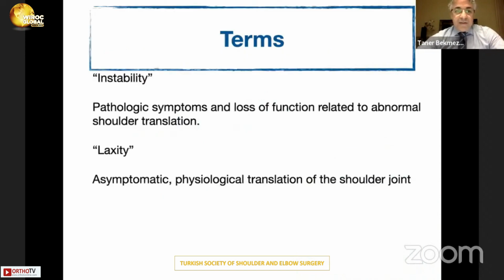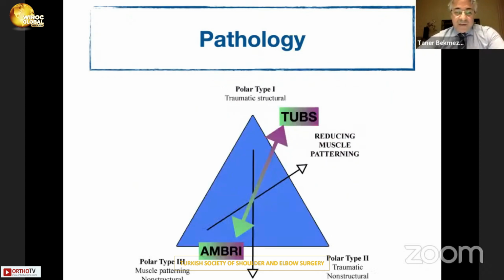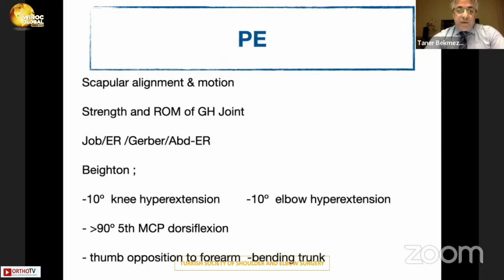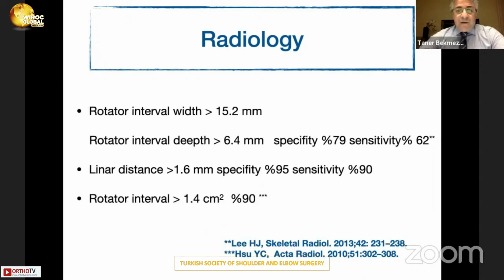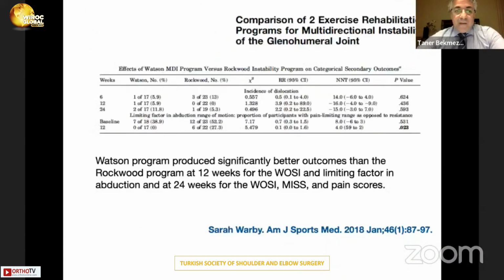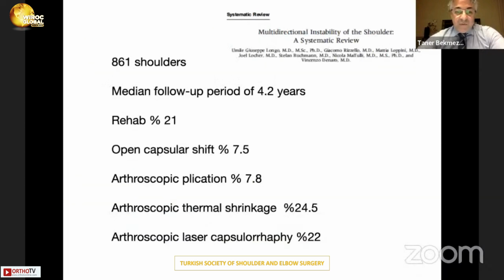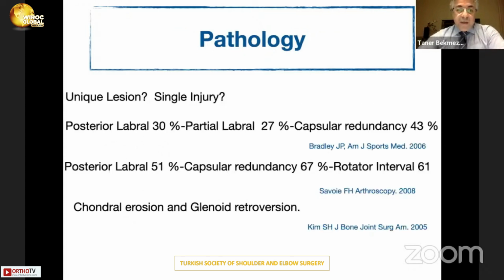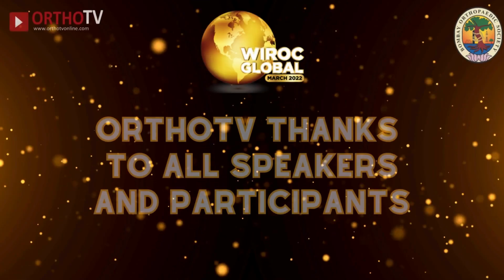Wiroc Global 2022 : Multidirectional Instability & Posterior Dislocation - Taner Bekmezci